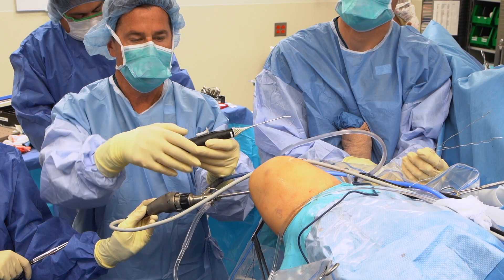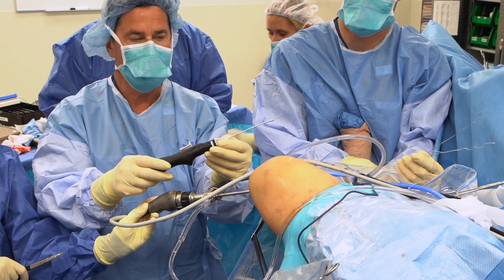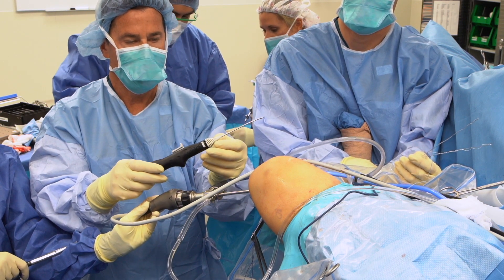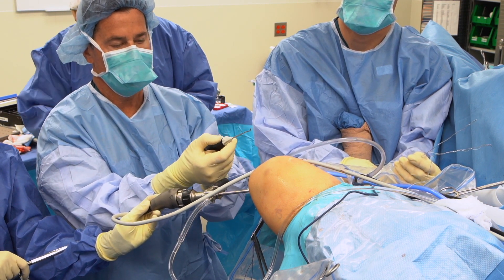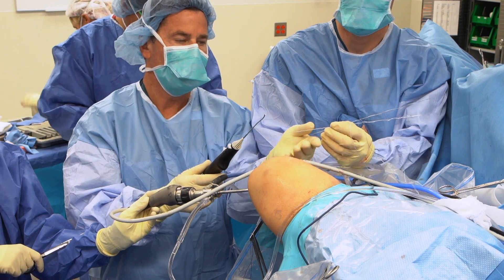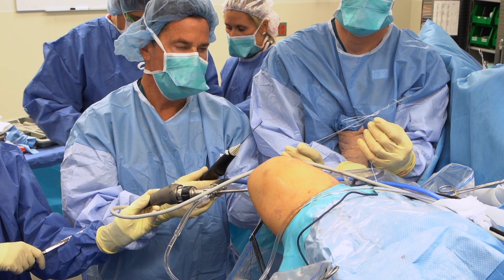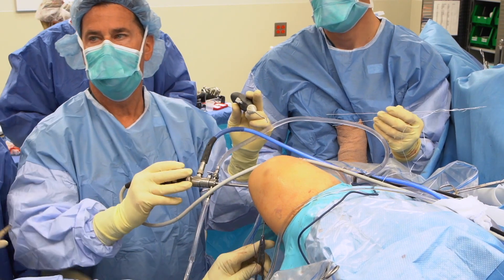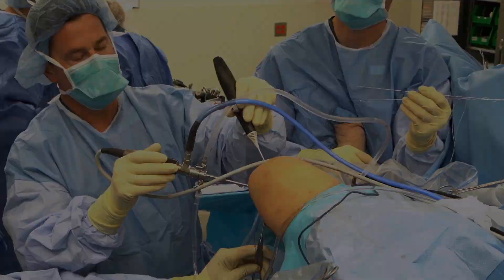Arthrex ZoneNavigator™ System for meniscus repair during meniscus allograft transplantation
The ZoneNavigator™ System (Arthrex, Naples, FL) provides a novel method for inside-out meniscal repair. The system can be fitted with one of three cannulas- posterior, middle (left and right), or anterior- and is loaded with meniscal repair needles with swedged on 0.9 mm SutureTape. The single-handed needle catcher eliminates the need for an assistant by safely introducing and advancing the needle in 1 cm increments, with the ability to reverse and subsequently advance the needle. In this video, we are using the ZoneNavigator™ System to secure a lateral meniscus allograft during lateral meniscus allograft transplantation.